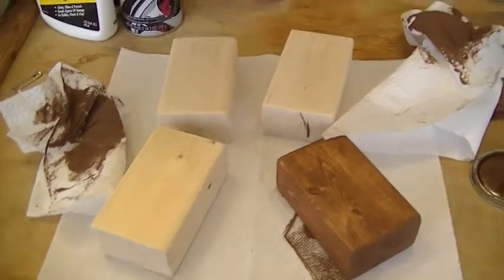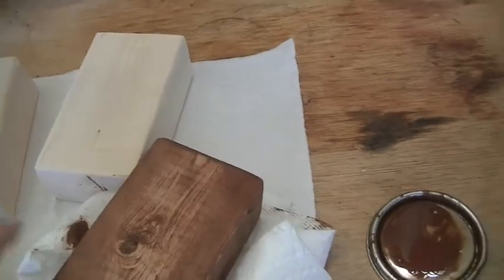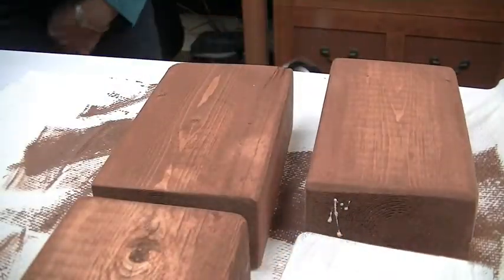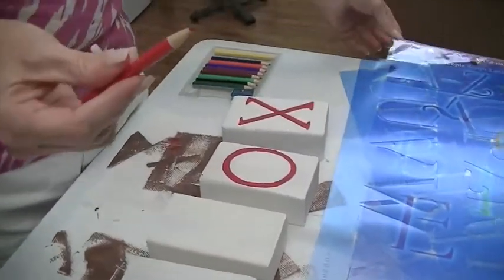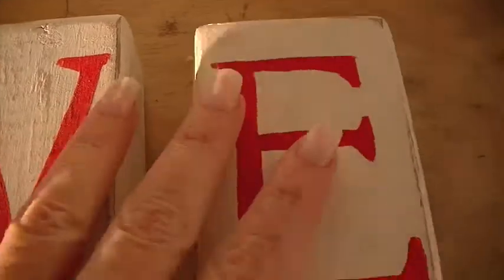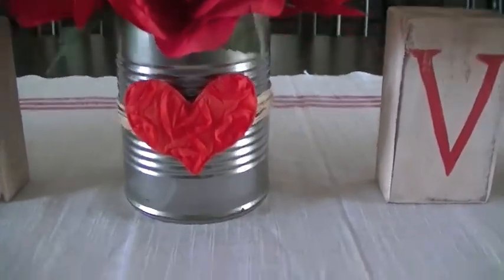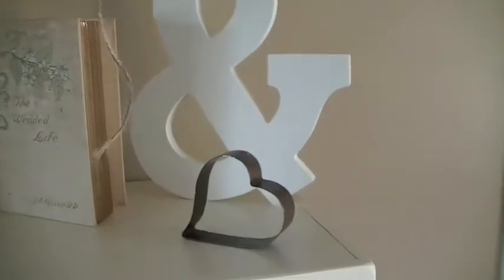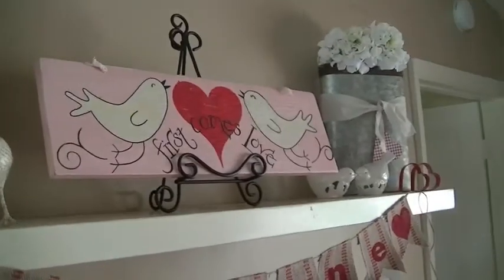Valentine DIY and Decor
Learn how to make an easy Valentine's Day craft and check how I decorated my dining room.

I have an Etsy site where I sell all of my wonderful homemade goodies. Check it out!

I'm addicted to Pinterest. Come see my inspiration

Dixie Debutantes